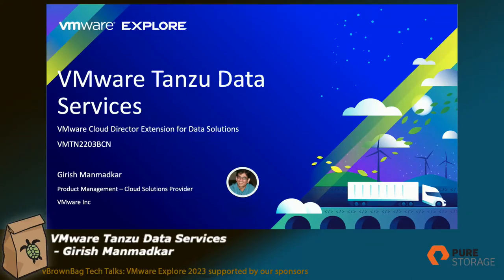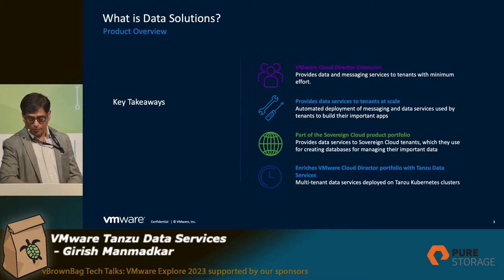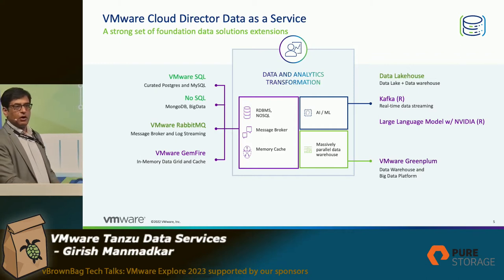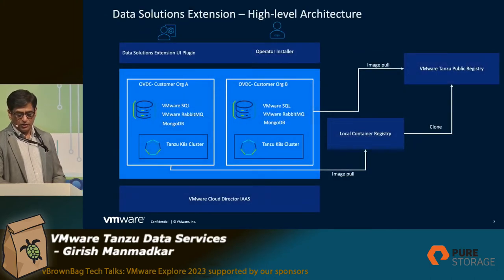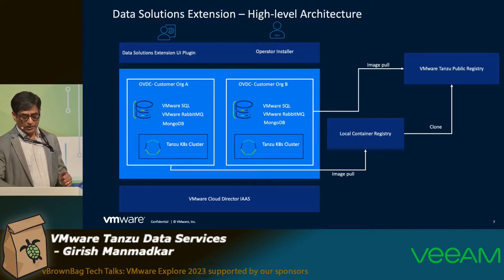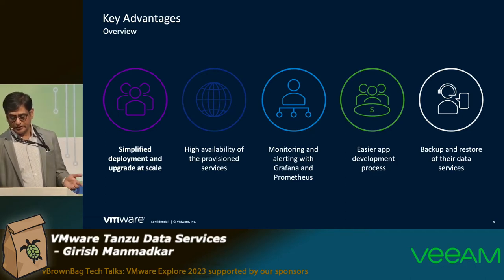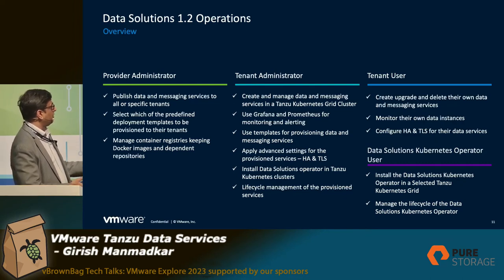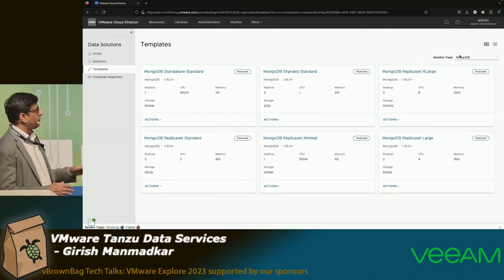VMware Tanzu Data Services - Girish Manmadkar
During this tech talk, you will learn the latest VMware Cloud Director Extensions to support Tanzu Data services - like SQL-as-a-service, MangoDB-as-a-service, etc. We will cover all other VMware Cloud Director Extensions.

@VMwareExplore Barcelona Tech talks
*About vBrownBag*

*vBrownBag TechTalks*